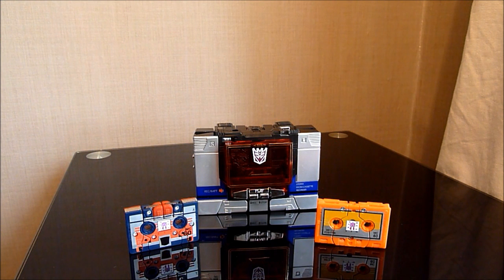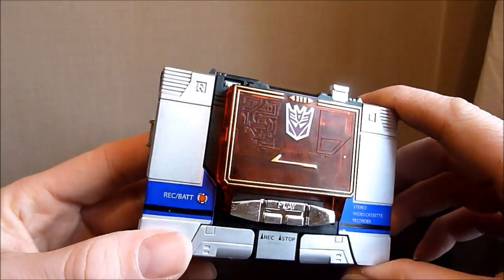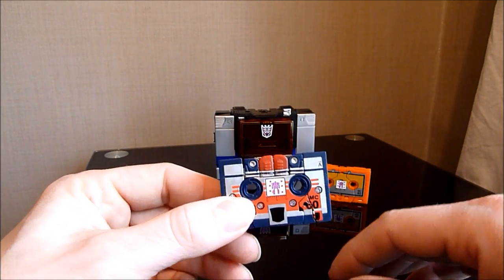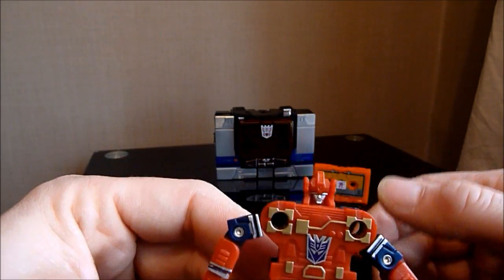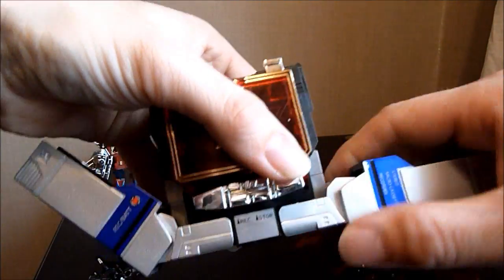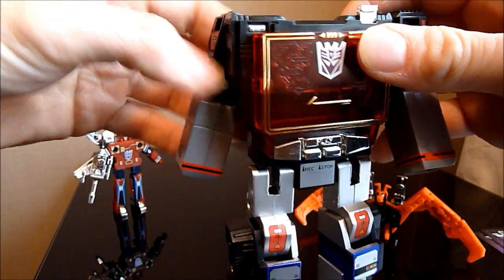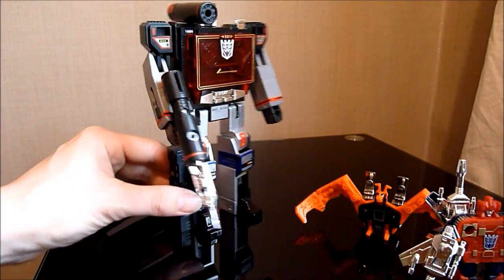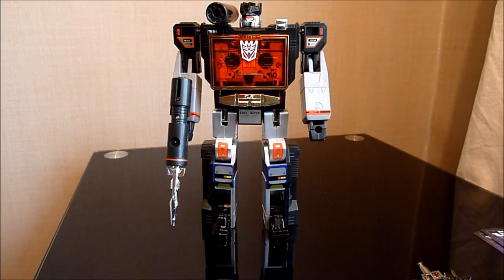Transformers G1 Encore 21 SOUNDBLASTER , ENEMY & WINGTHING Review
this is the very recently released re-issue of soundblaster, which also comes with 2 new cassttes , enemy and wingthing